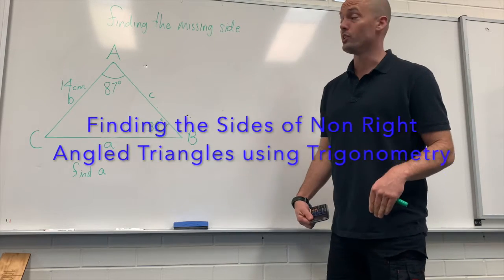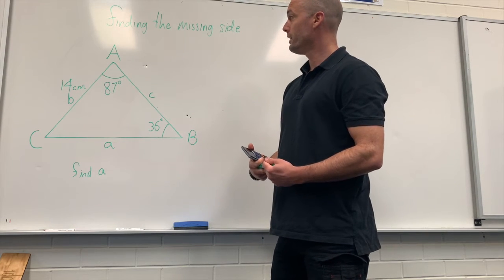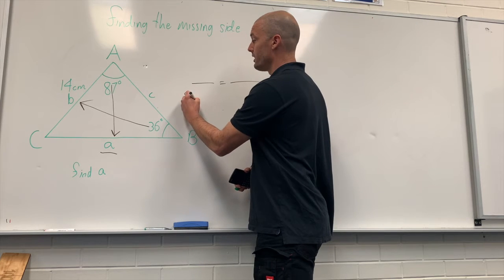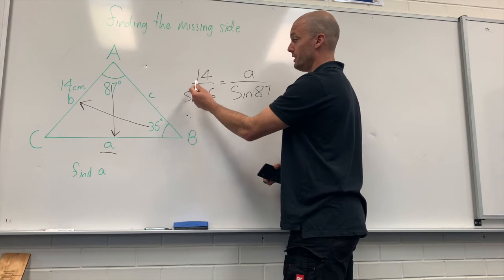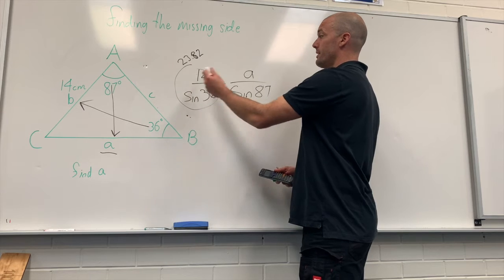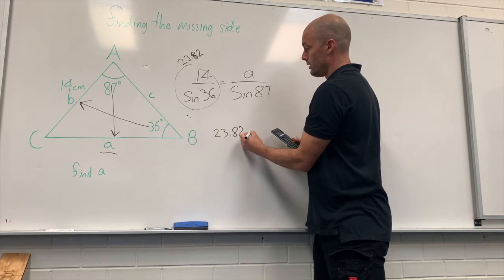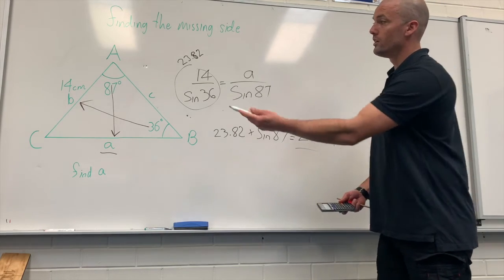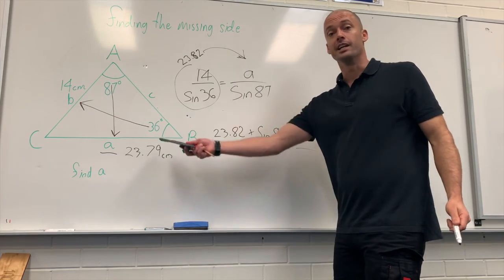Finding sides of non right angled triangles using trigonometry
Using the sin rule to find a side of a non-right-angled triangle